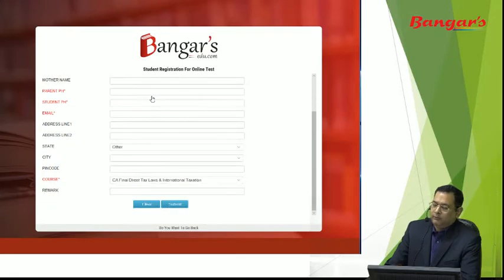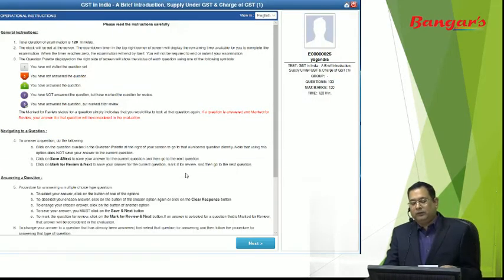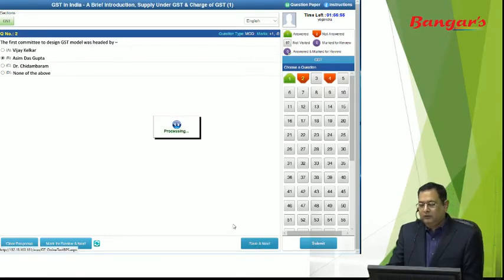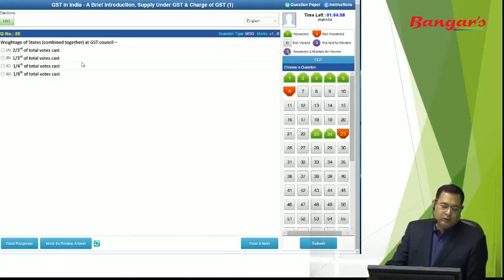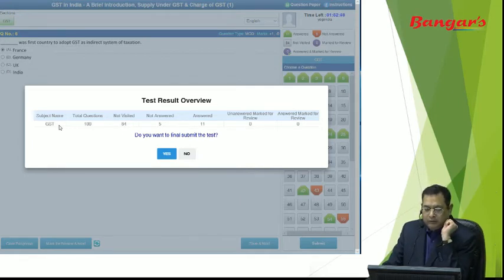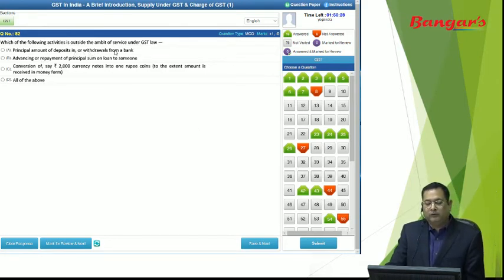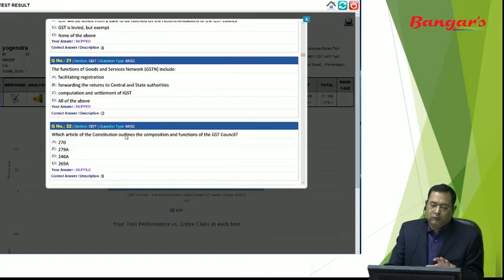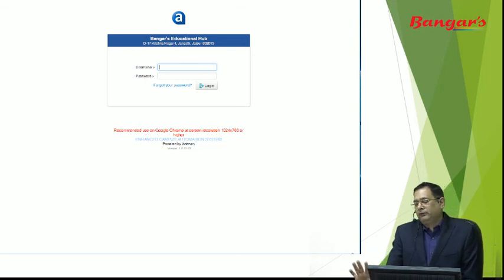Demo for MCQ's Test Series Online Registration & Test Process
and buy MCQ's test series either directly before registration or after registration and also explained therein the procedure of giving online test.